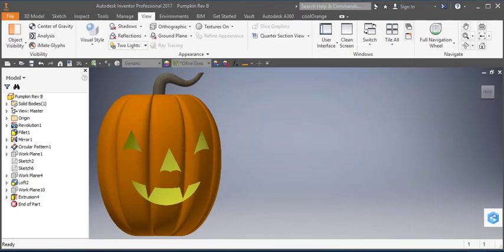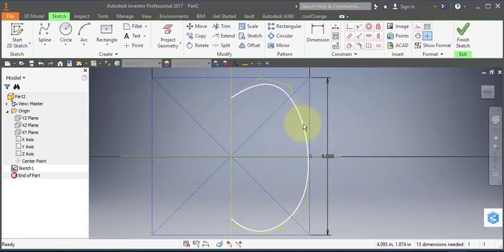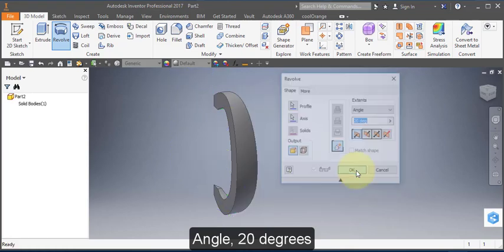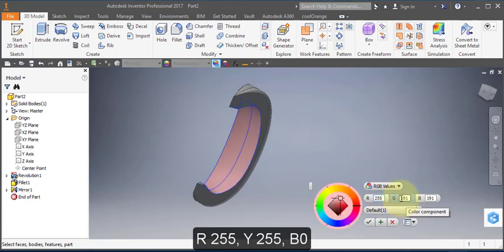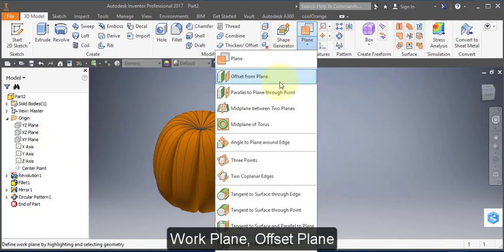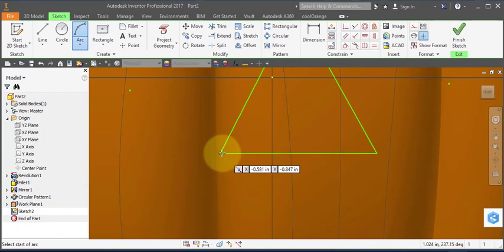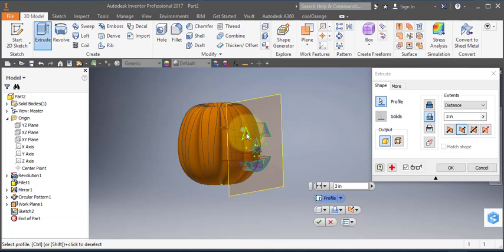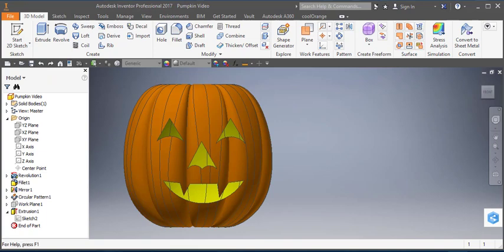Pumpkin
Model the pumpkin shown in the video and create your own scary face.